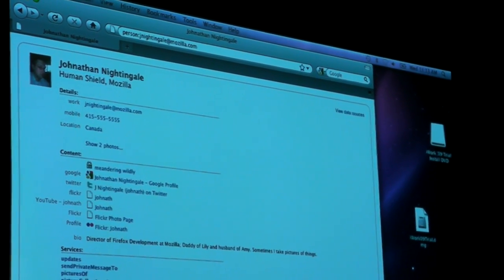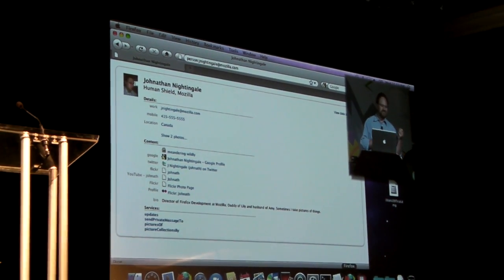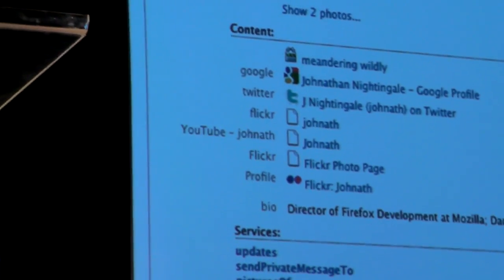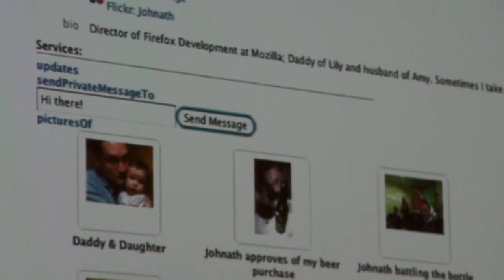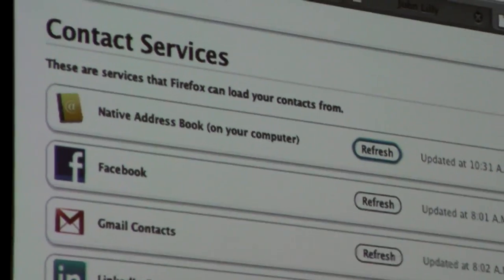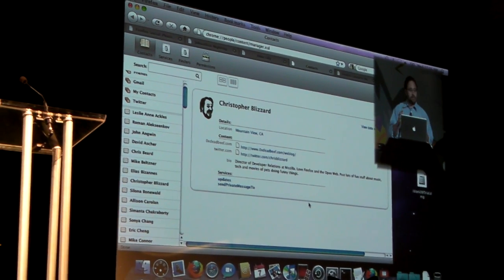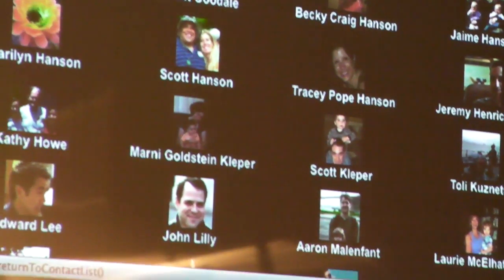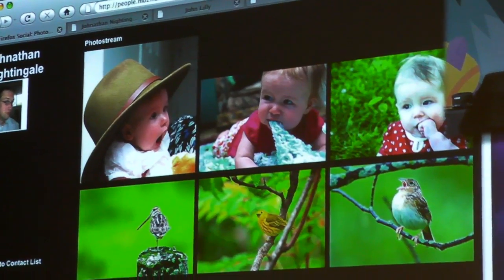Contacts in Browser (Mozilla Summit 2010 Demo)